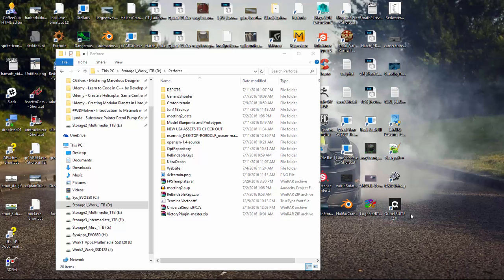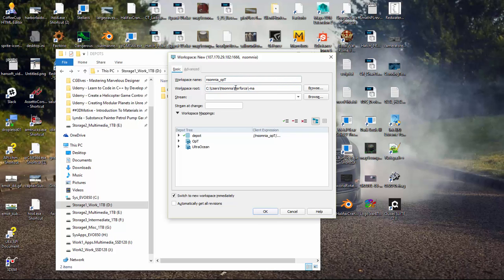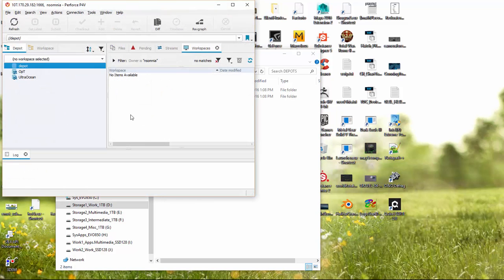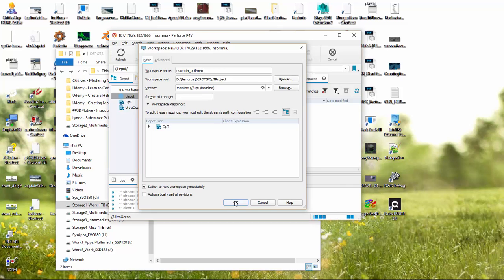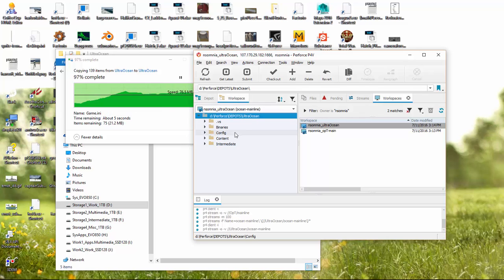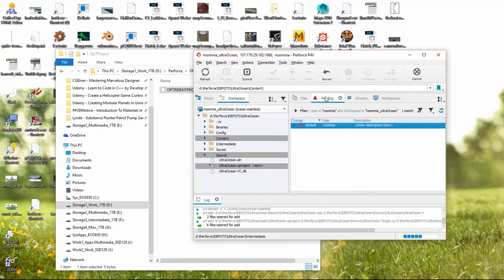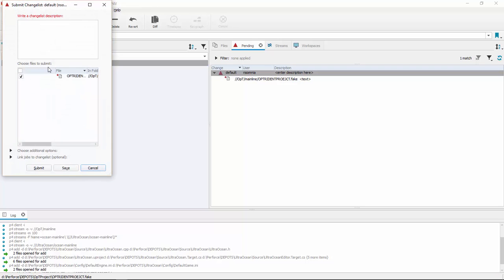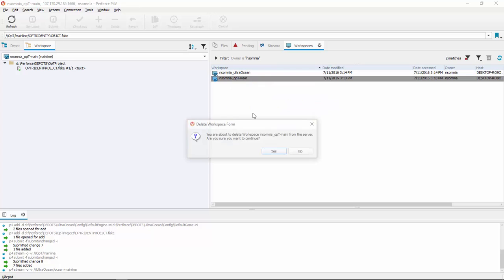Using Multiple Workspaces and Manual P4 (Perforce) Creation/Usage Guide Unreal Engine 4